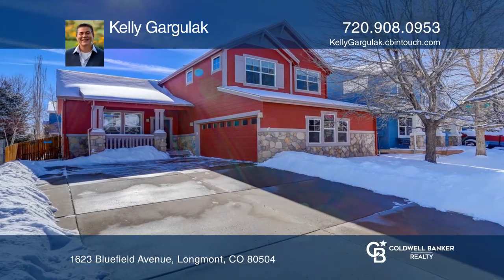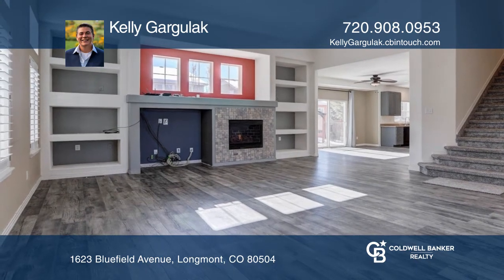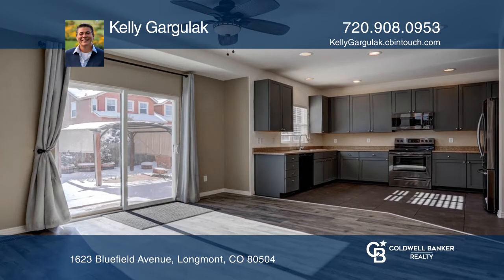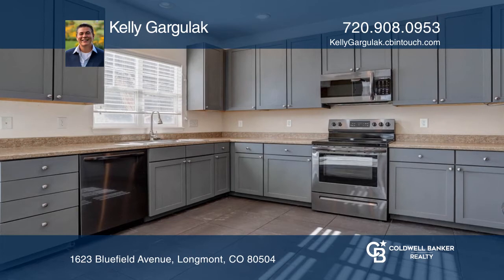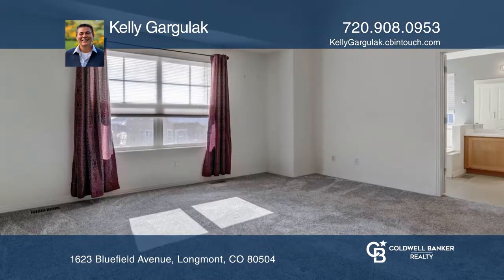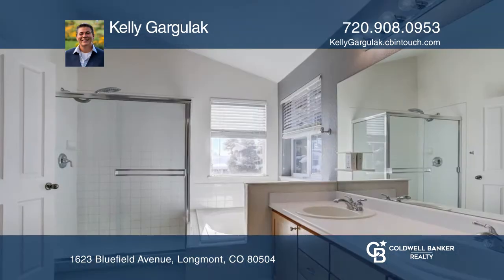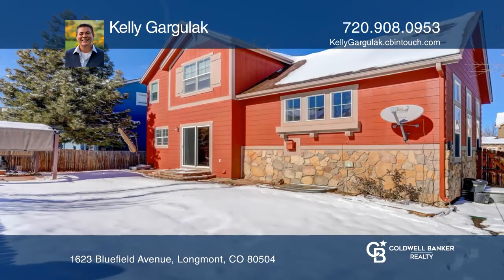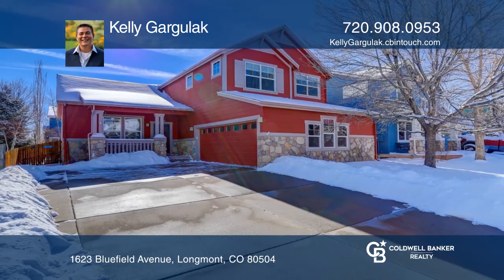Kelly Gargulak presents 1623 Bluefield Avenue Longmont, CO | ColdwellBankerHomes.com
1623 Bluefield Avenue, Longmont, CO

Welcome to this immaculate four-bedroom, four bath home in the Fox Meadows community. Enter this move in ready home with newer upper carpeting and a spacious kitchen with 42-inch cabinets and tile floor. Great room with fireplace. Central Air. Main floor laundry with great storage. Full finished bas